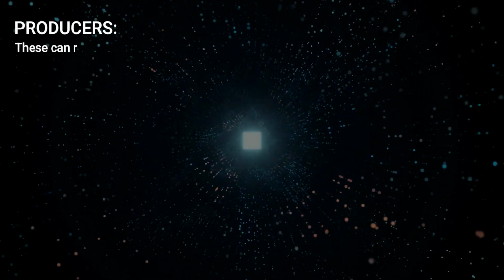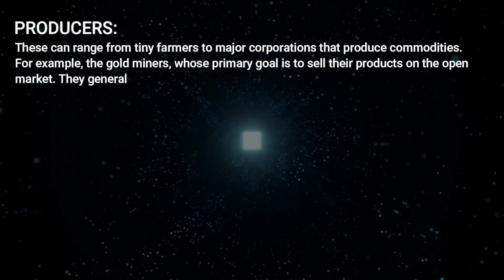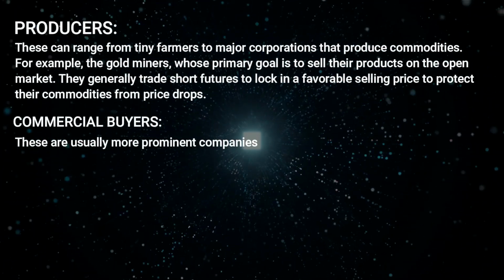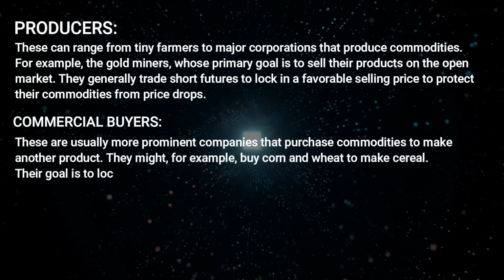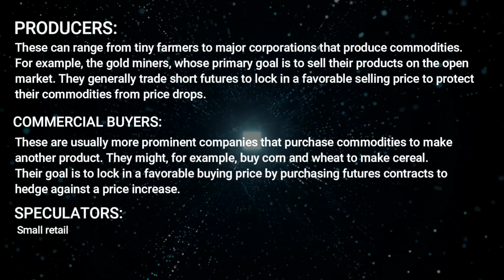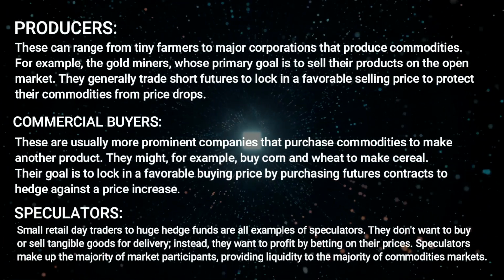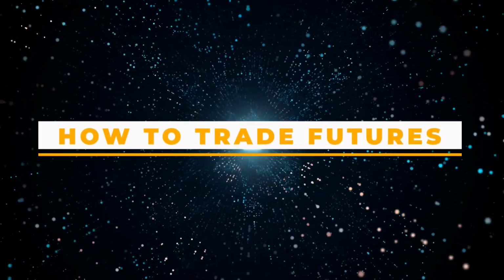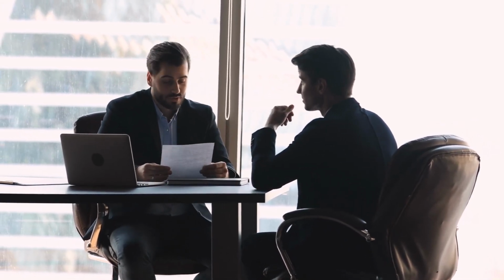Trading Futures For Beginners: What You Should Know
Are you a beginner when it comes to futures trading? Maybe you want to learn more about the sector, or perhaps you just want to improve your trading skills. This video is centred on every aspect involving Futures Trading, and I will be teaching you everything you need to know about it.

Make sure you stick around until the end because this guide might just be what you have been looking for.

Looking to make some money trading stocks? Get educated on forex and investing on this channel. We cover everything from the basics of stock trading to advanced strategies that can help you grow your portfolio. Learn how to trade in the market and never miss an opportunity again.